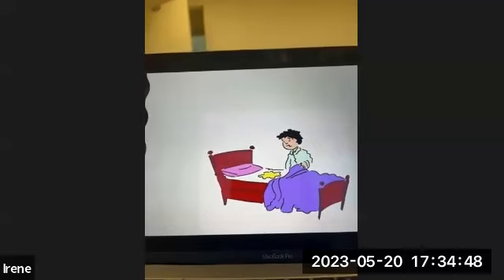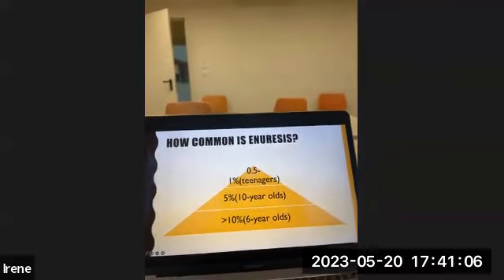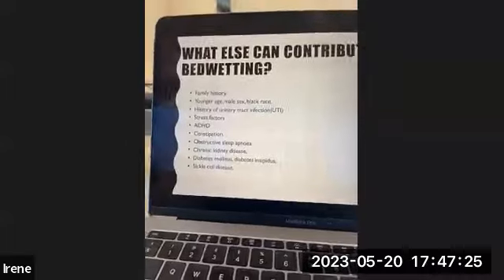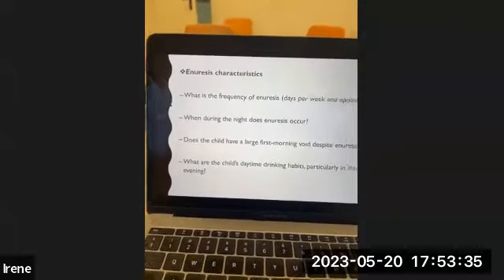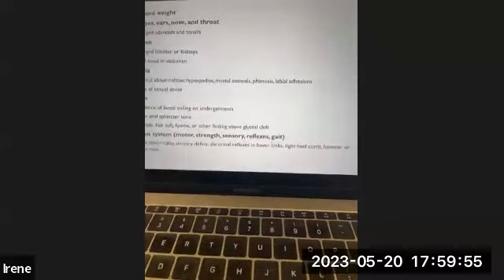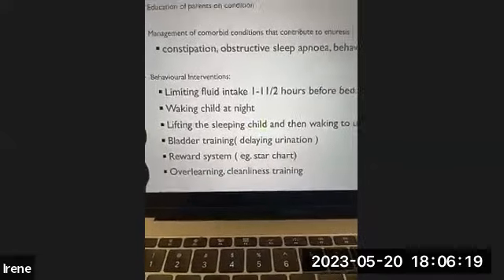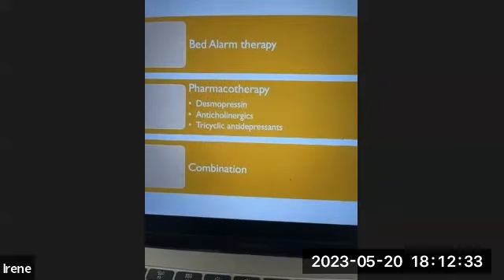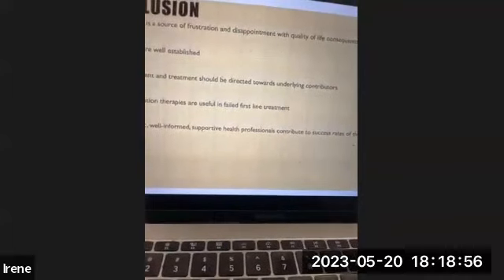BEDWETTING / ENURESIS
In-depth Education on bedwetting by Dr. Beatrice Nyann (Pediatric Nephrologist )